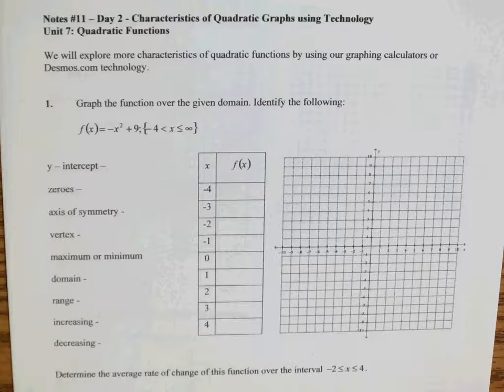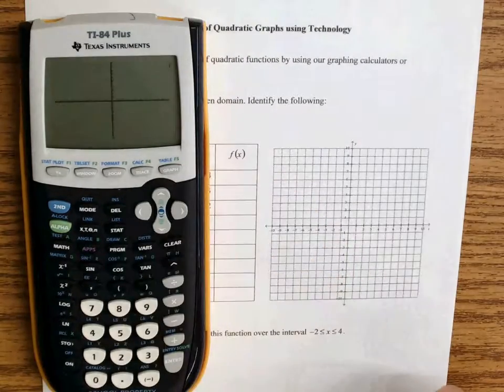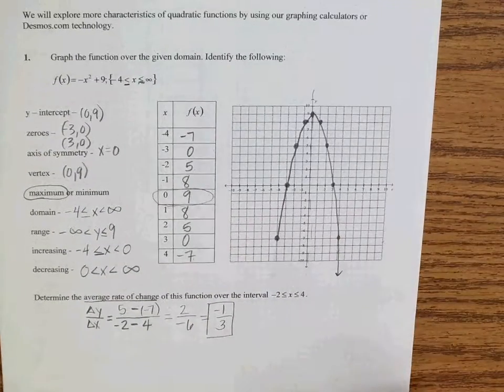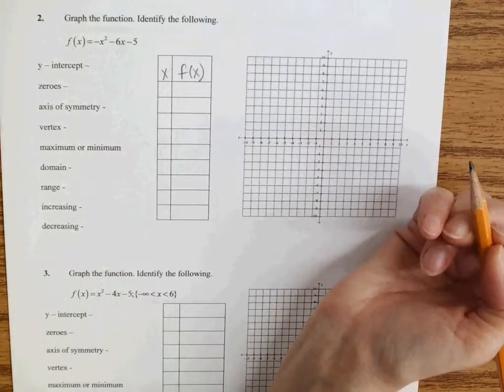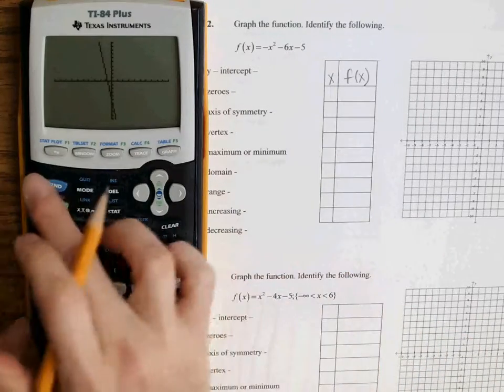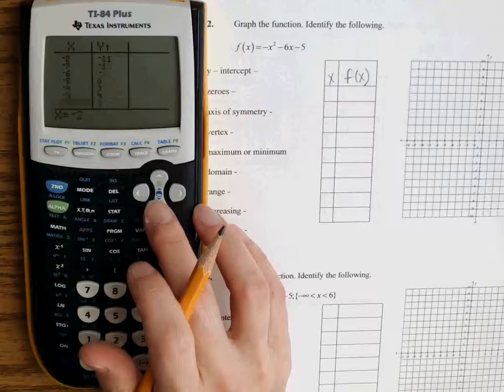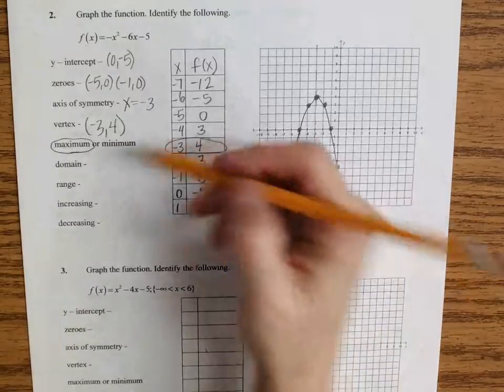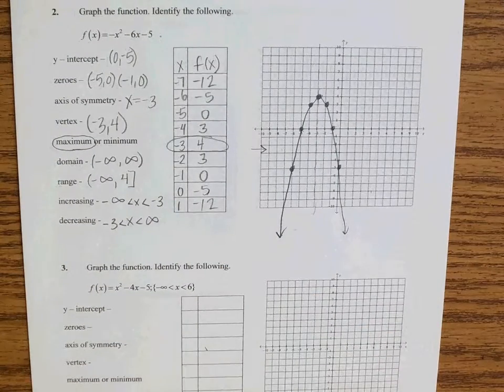11 Quadratic Graphs w Technology